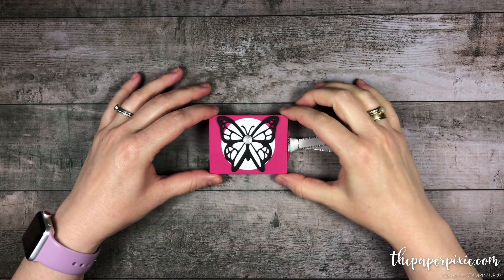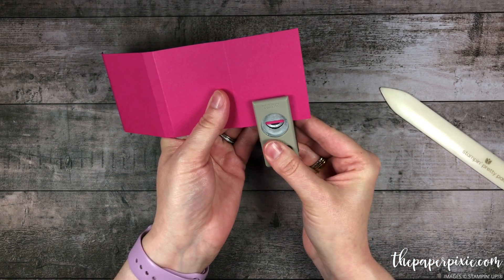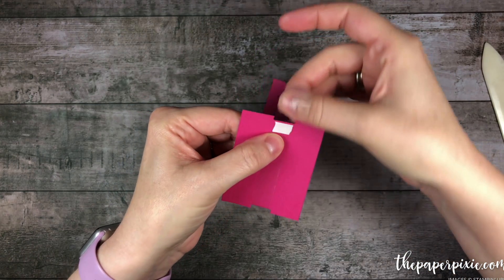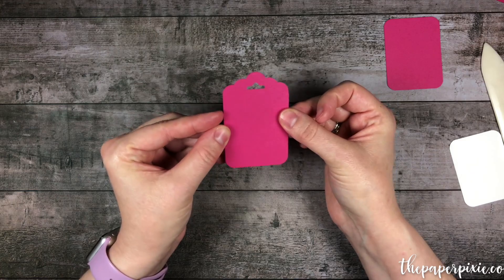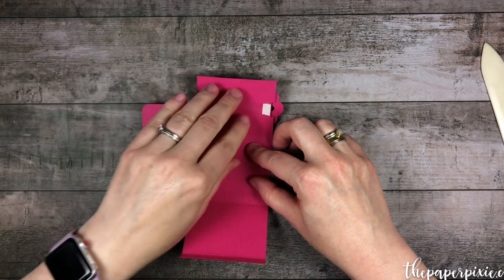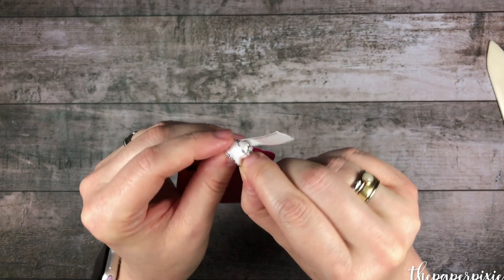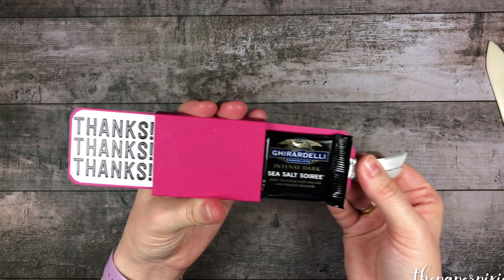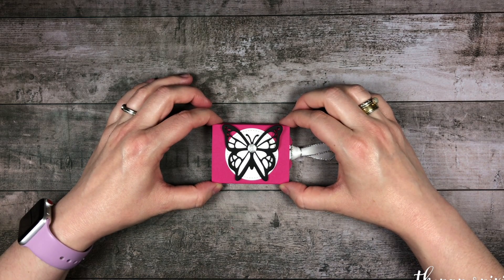Magic Sliding Treat Holder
STAMPIN' UP! SUPPLY LIST:
Multipurpose Liquid Glue [110755] - Price: $4.00